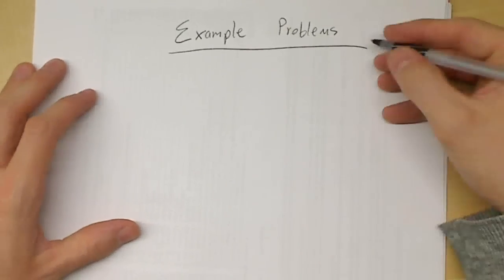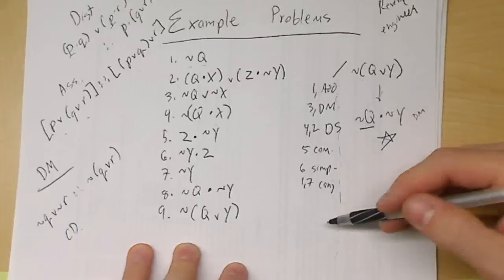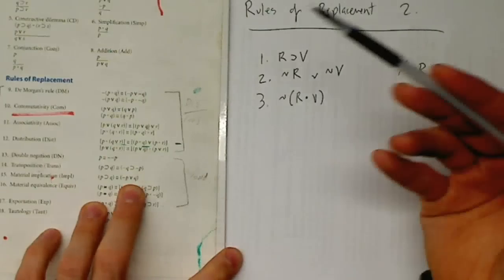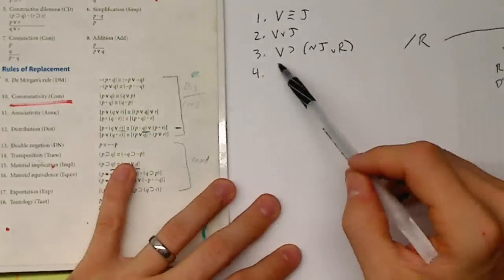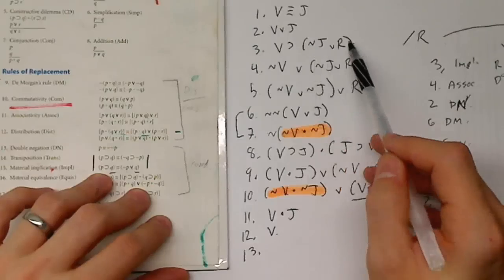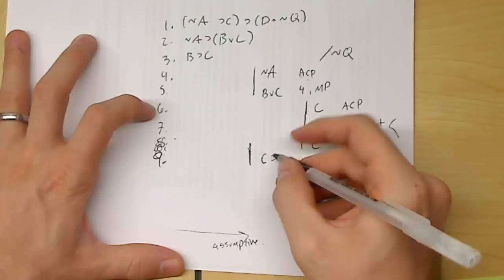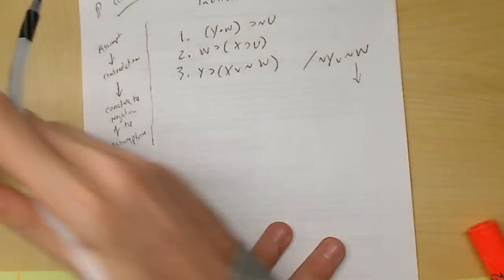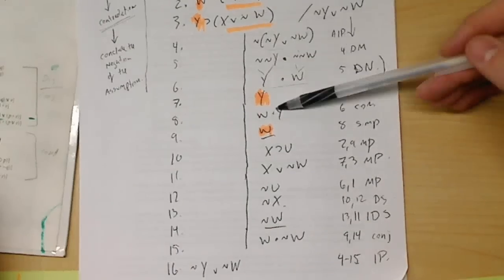Example Probelms in Natural Deduction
Professor Thorsby posts some example problems from this week's homework set.